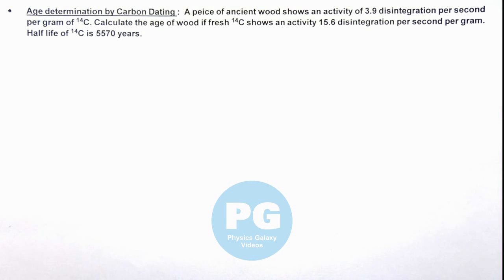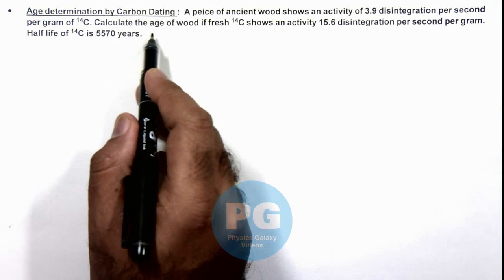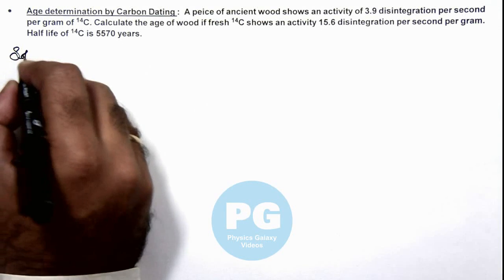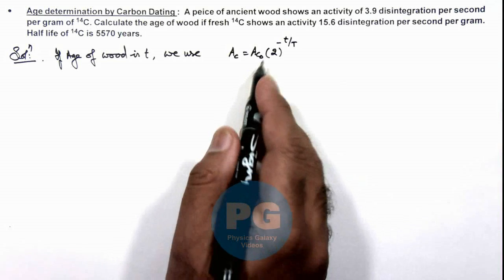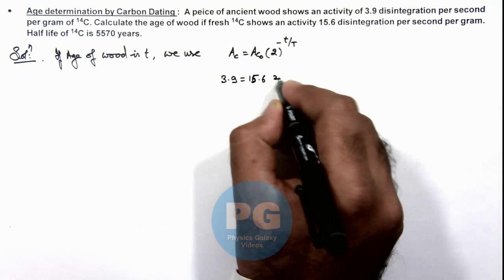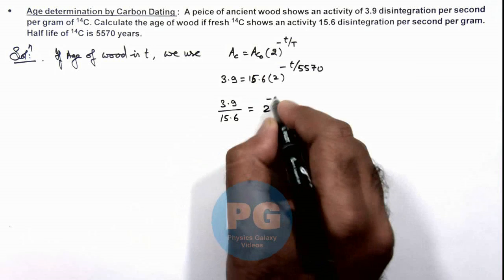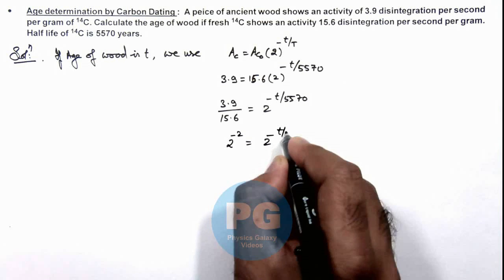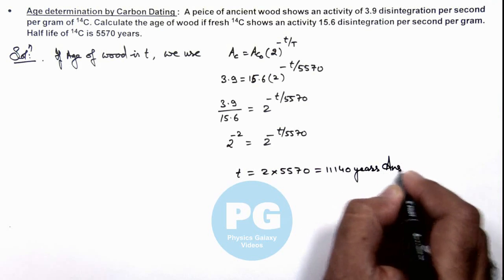3. Advance Illustration | Atomic & Nuclear Physics | Age determination by Carbon Dating